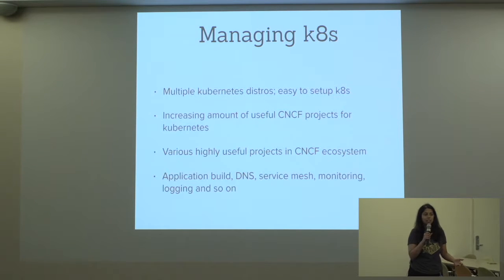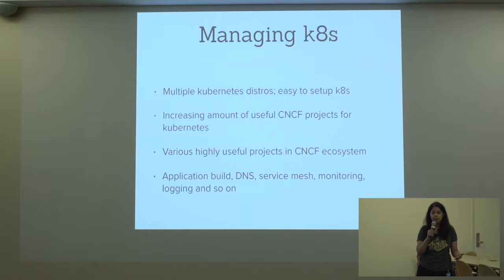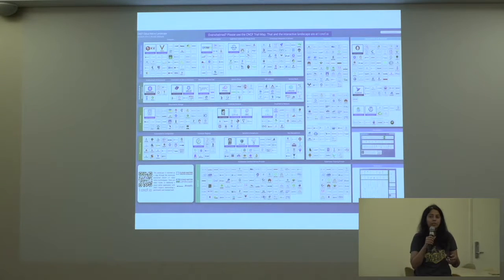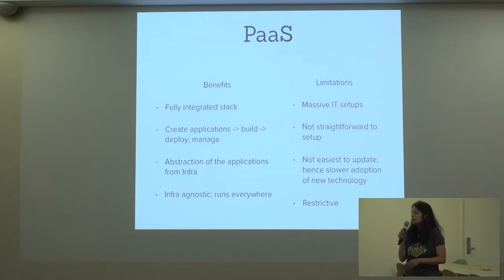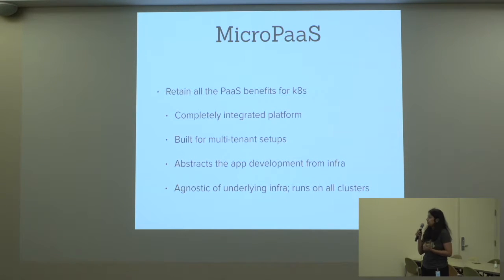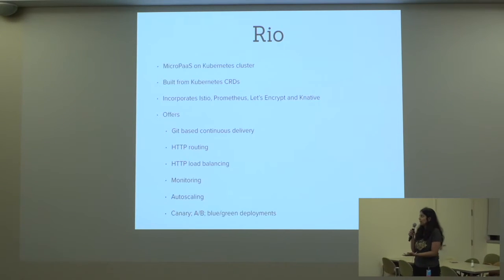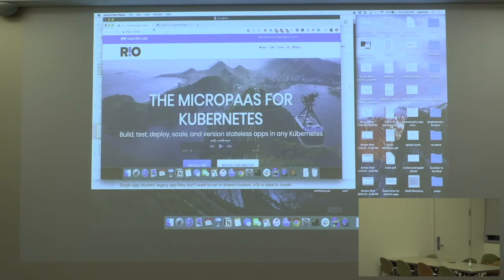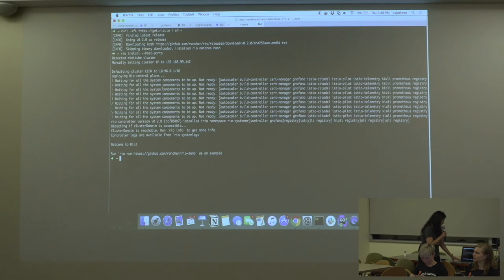2019 Open Infra Day - Rio, a Kubernetes based MicroPaaS ⚡️Lightning Talk⚡️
2019 Open Infra Day lightning talk by Rajashree.